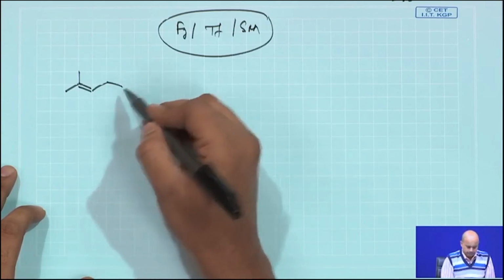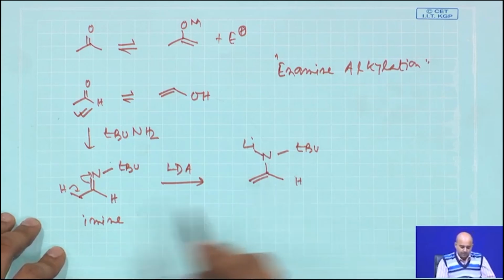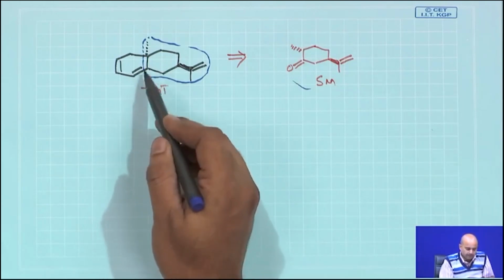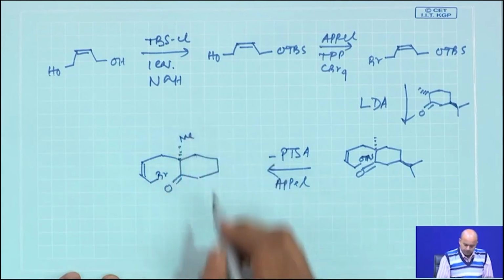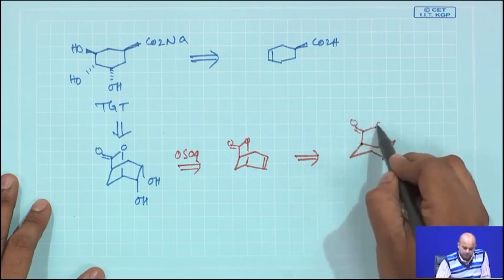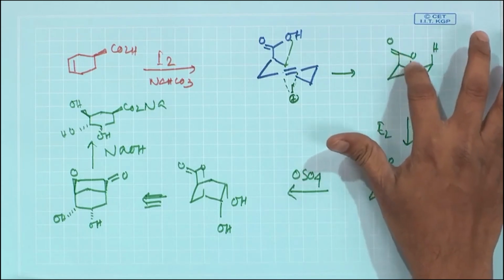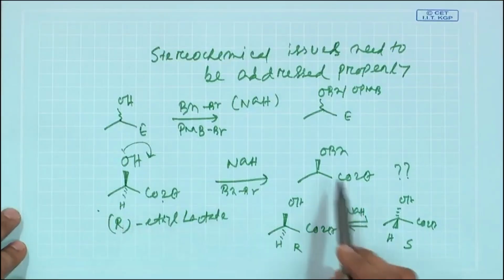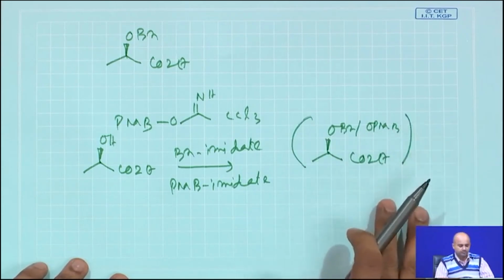Fg/Tf/SM based strategies